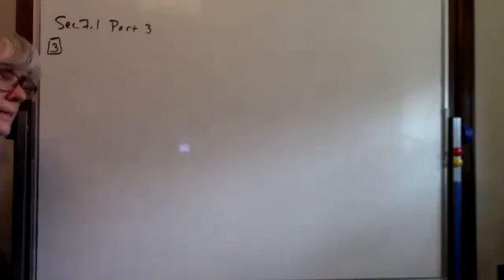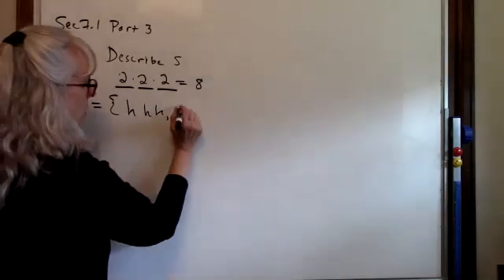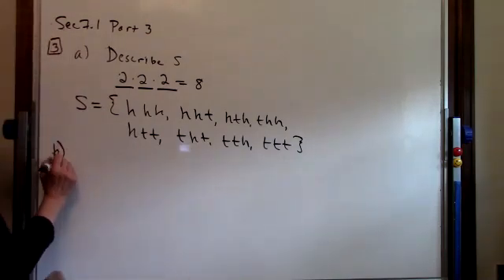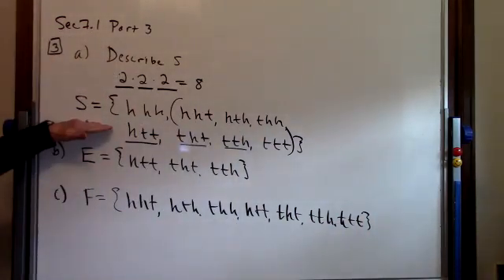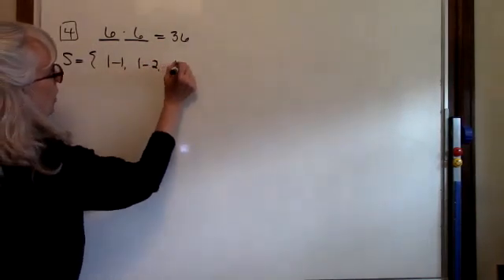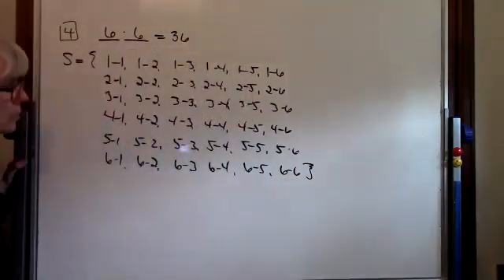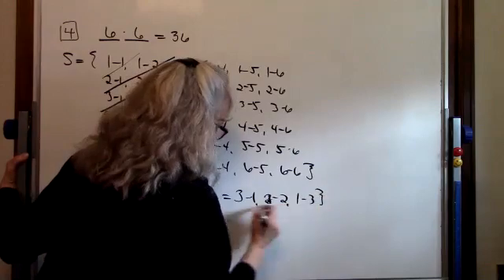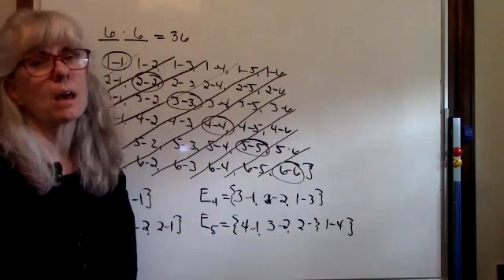Math 220 Sec 7 1 Part 3